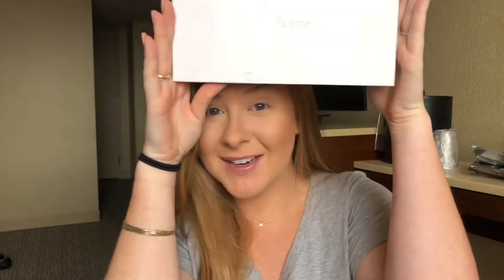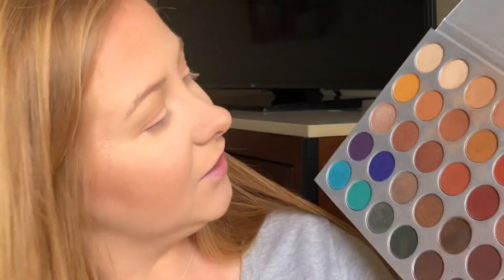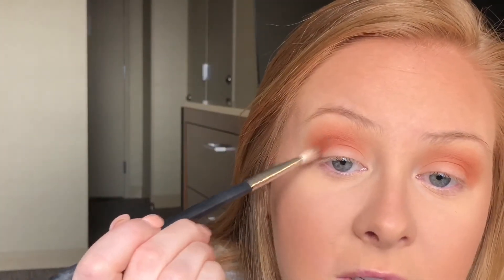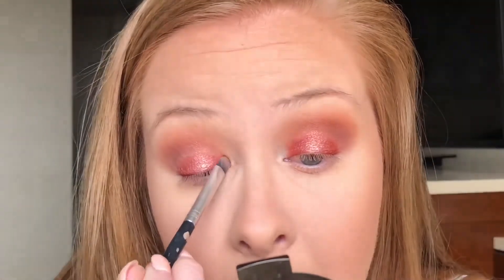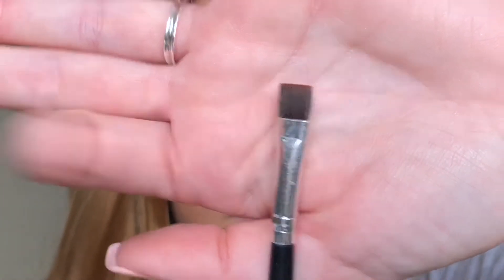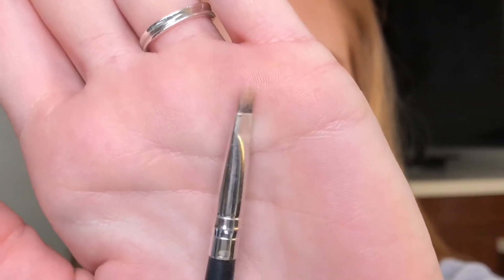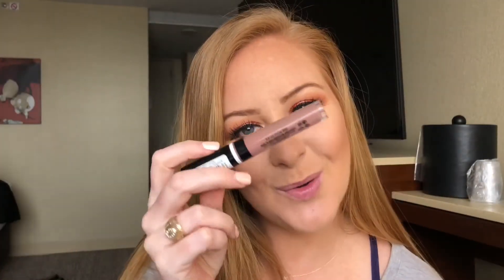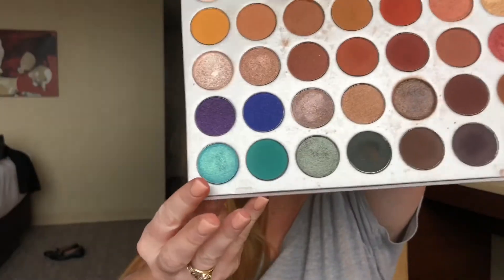RED SMOKEY EYE TUTORIAL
PRODUCTS USED:

ARDELL WISPIES
KISS STRIP LASH ADHESIVE